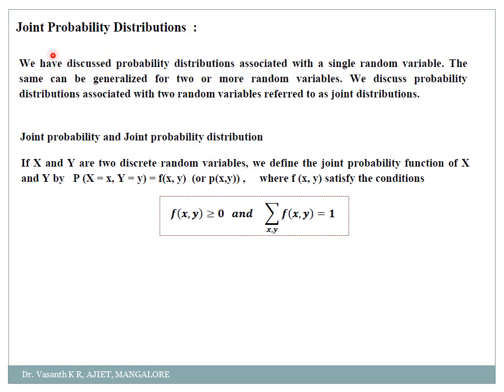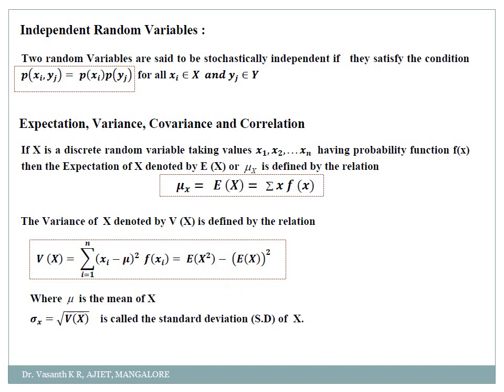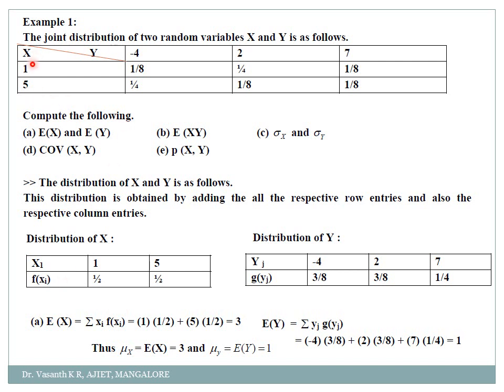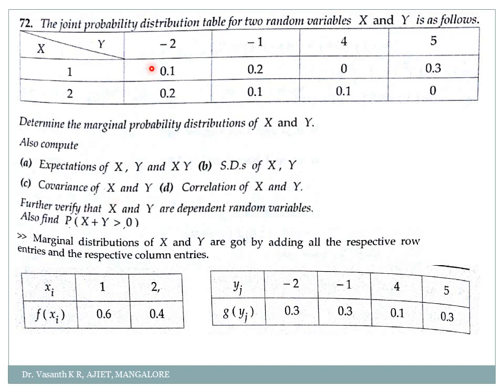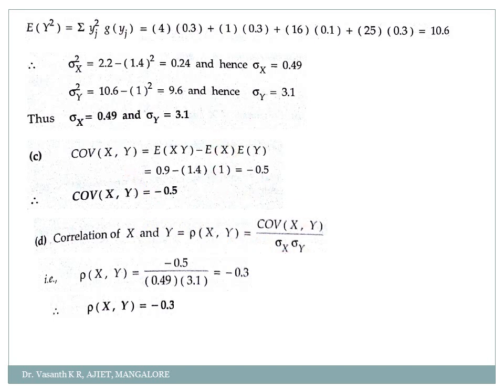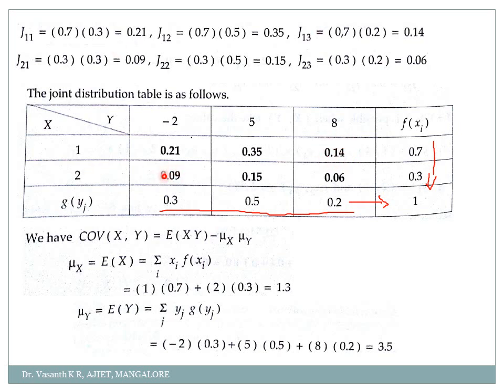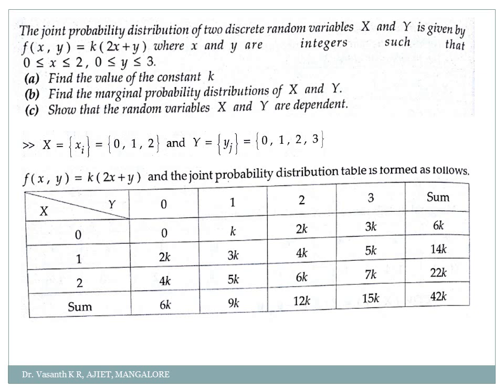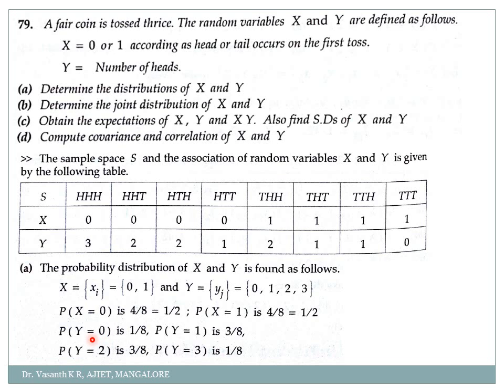M4 : module 5 - Joint probability distribution - PART 1